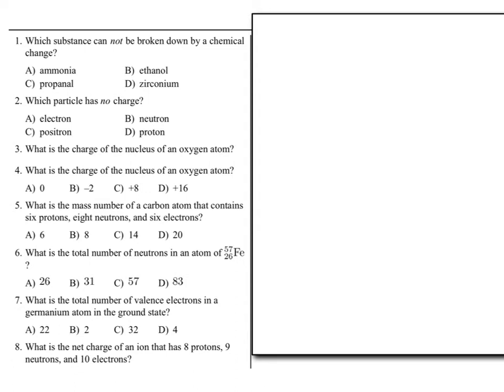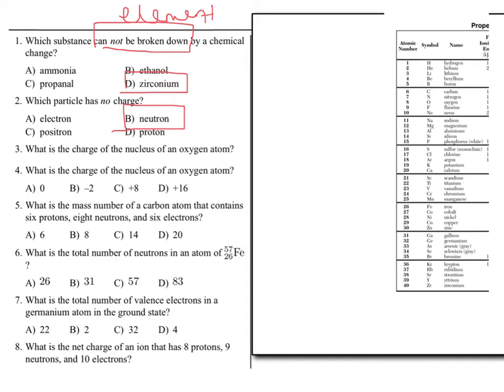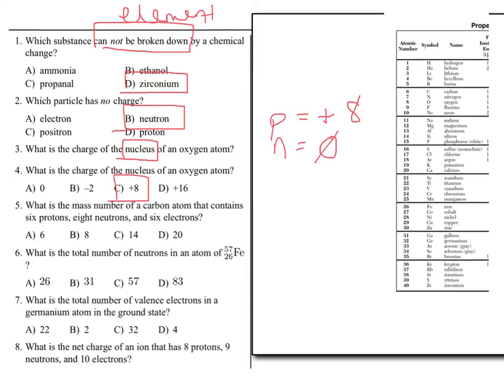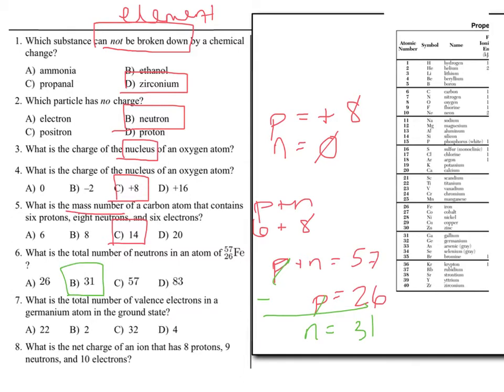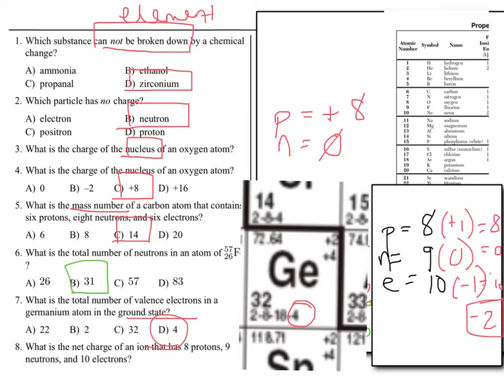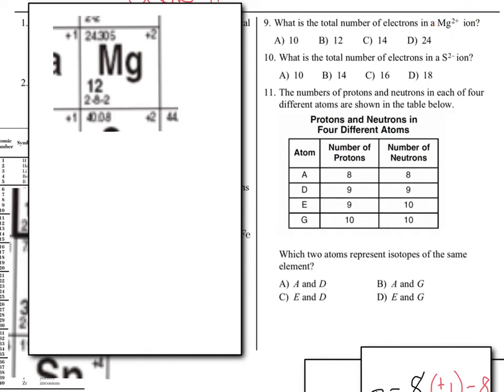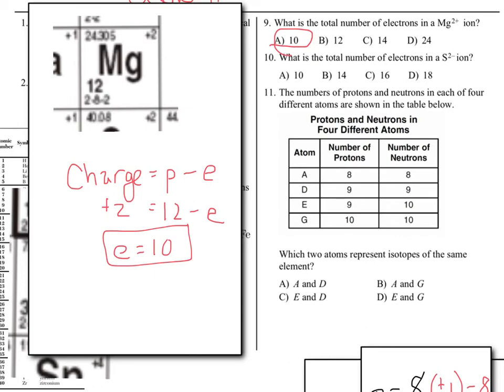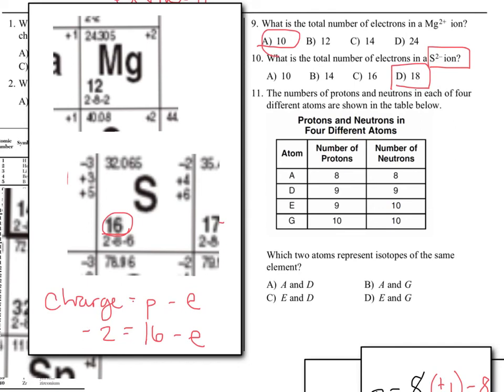test 1 review part 1.2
2of 5
Mrs. Lytle